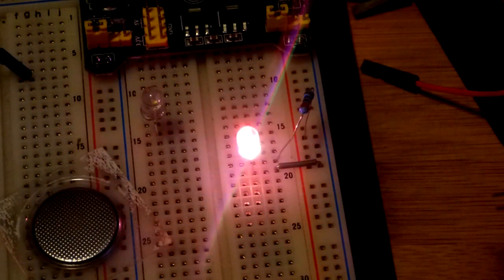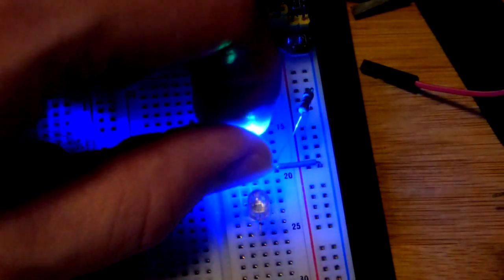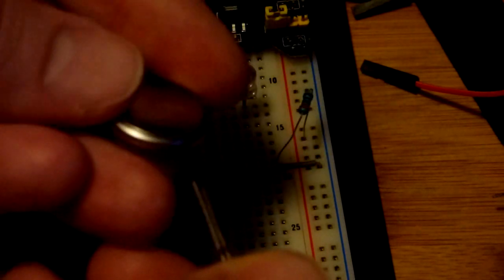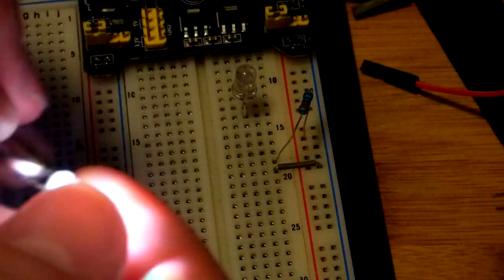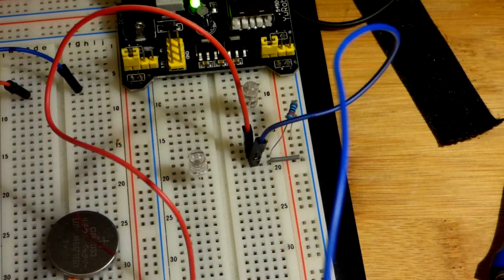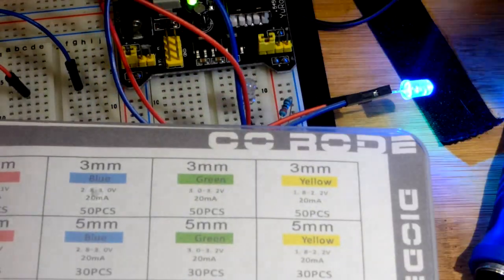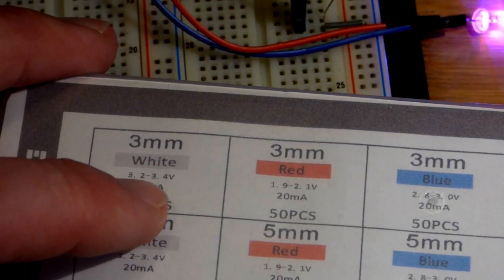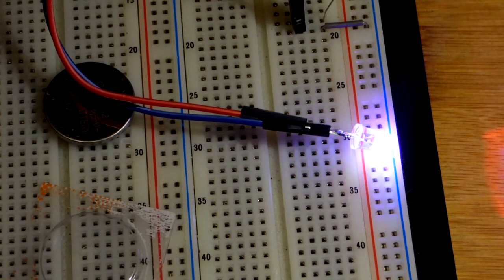Fast blinking and slow flashing automatic color changing red blue green RBG LEDs